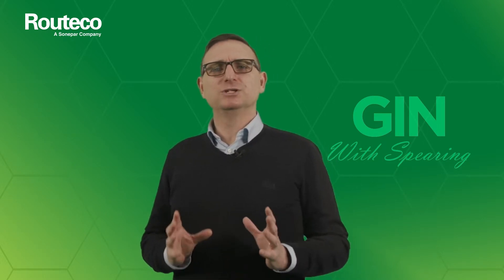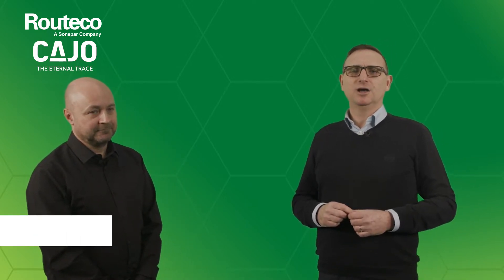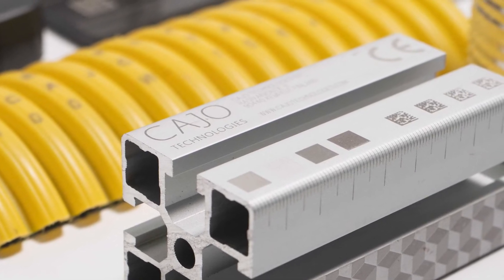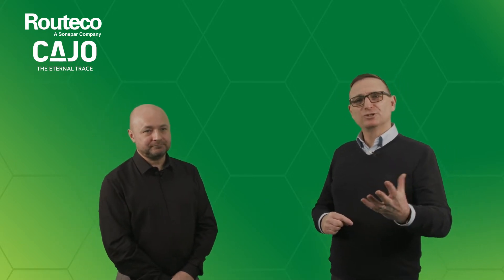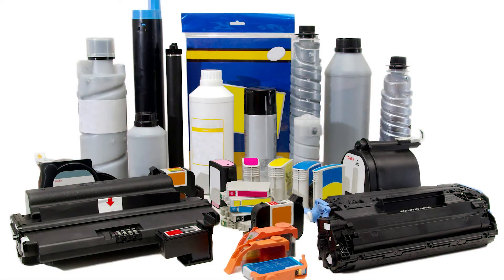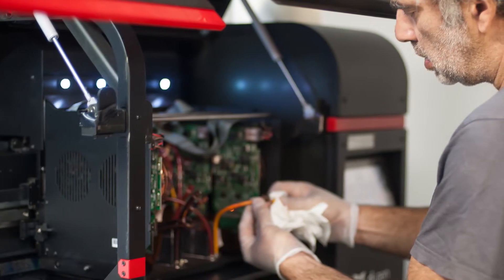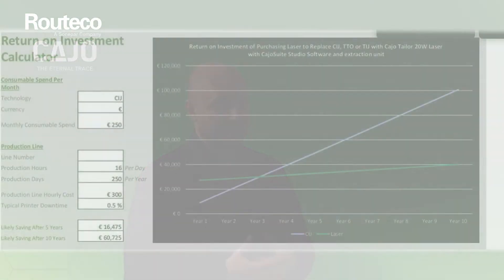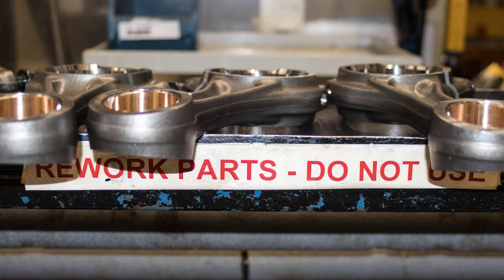Production Marking and Sustainability with Cajo Lasers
Darren is joined today by Rob from Cajo, laser marking is a solution that meets the needs of manufacturers aspiring to improve their sustainability and reduce waste.  Cajo lasers also offer reduced maintenance due to less moving parts and flexibility to change codes quicker through software integration.

If you would like to know more, and receive your samples please use the below link-